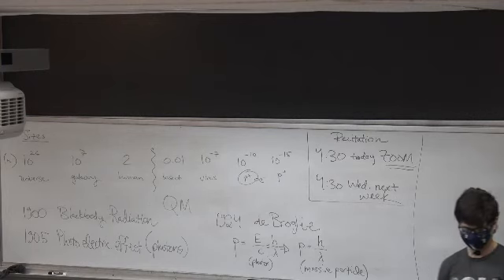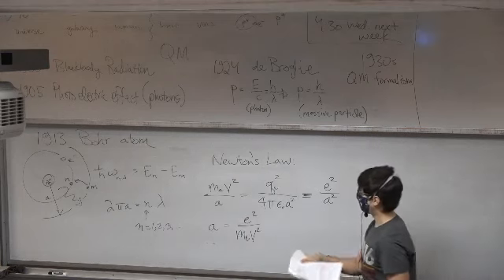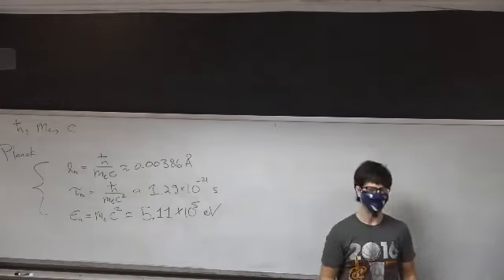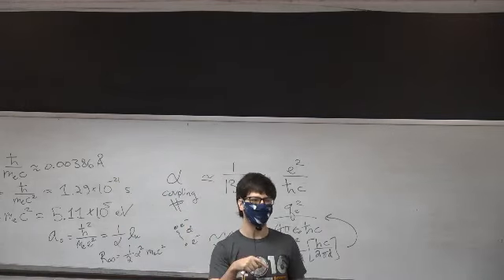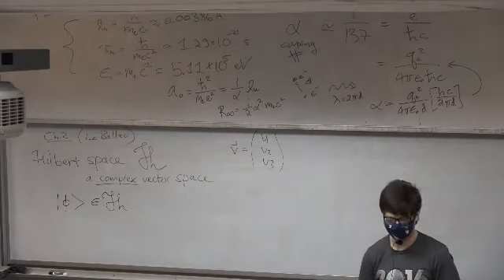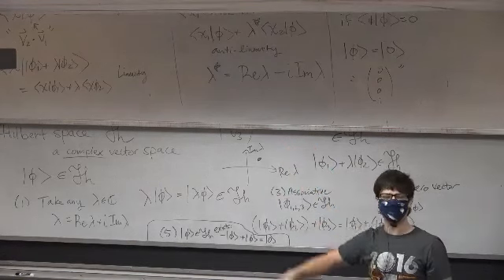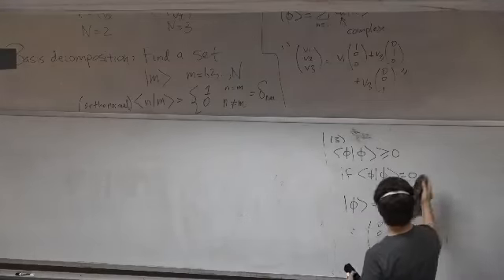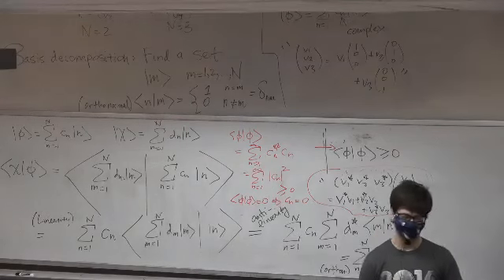Quantum Mechanics I, Lecture 2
Bohr atom, Hilbert spaces